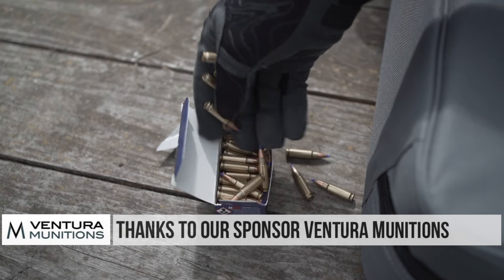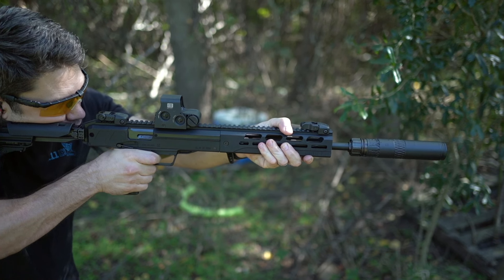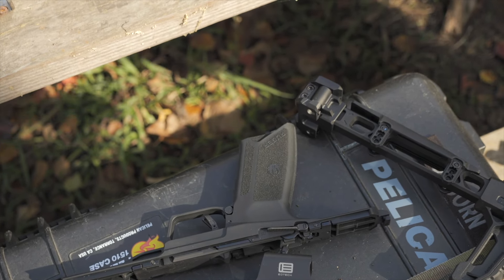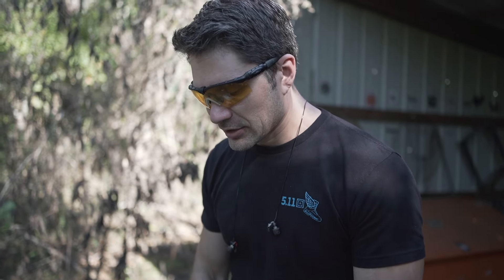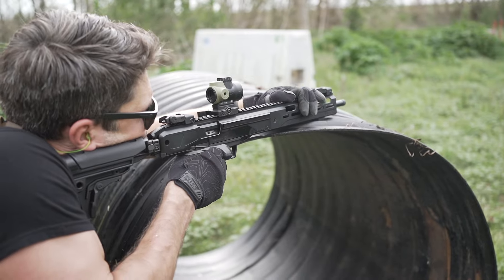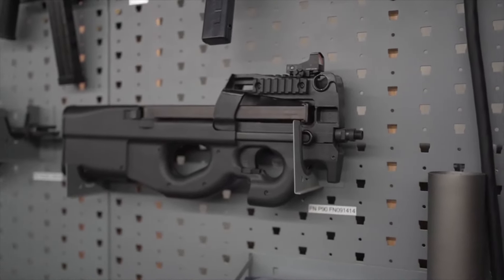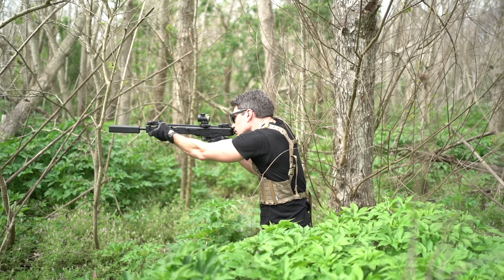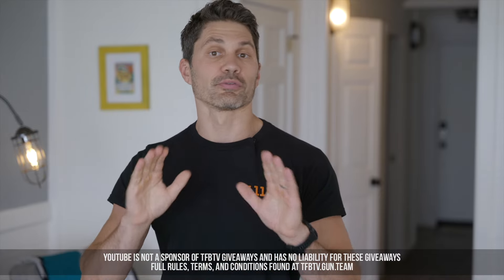The Only Good 5.7 Rifle Under $1,000: Ruger LC Carbine Review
In this episode of TFBTV, @JamesReeves performs an extended review of the Ruger LC Carbine. The Ruger LC Carbine is a light and compact, not to mention inexpensive 5.7x28mm carbine that has a number of well thought out features including a cold hammer-forged barrel with a threaded muzzle for easy attachment of muzzle devices. It includes a folding 6-position adjustable stock that is compatible with AR type buttstocks and removable for use of picatinny rail compatible stocks. Other features of the Ruger LC Carbine include a reversible magazine release, full length optic rail, ambi controls, and more. But James did run into a problem with the carbine on the range. Watch the video to see the verdict.